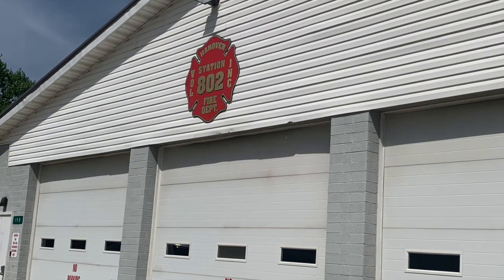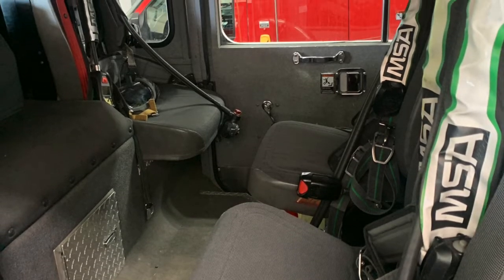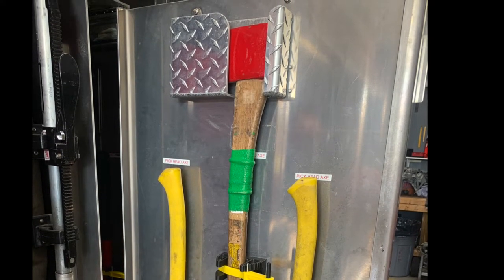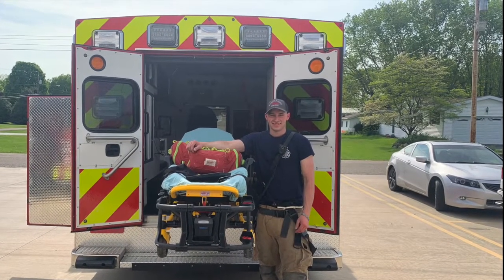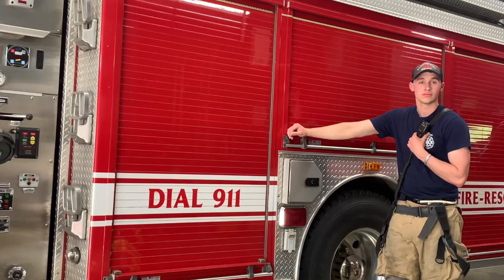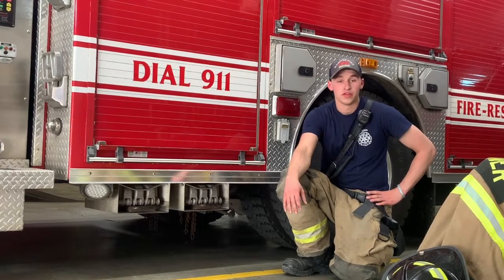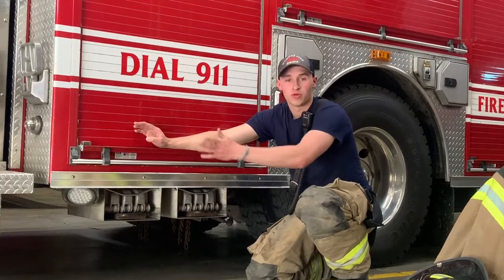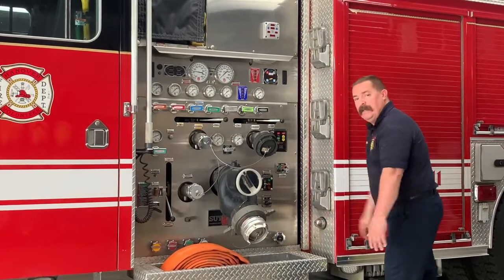LVES Fire Safety